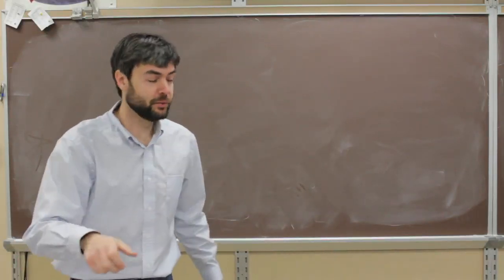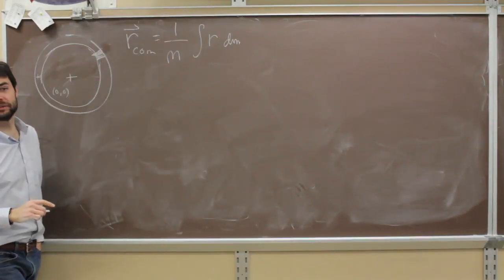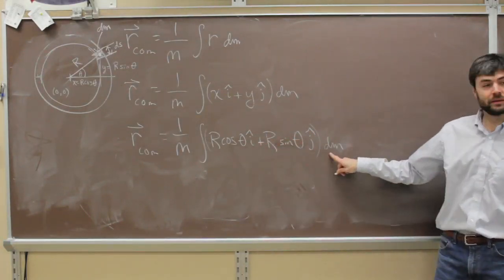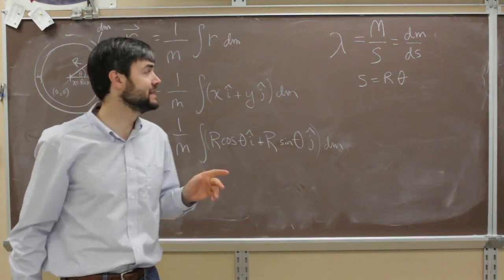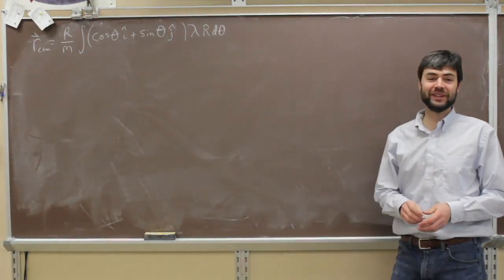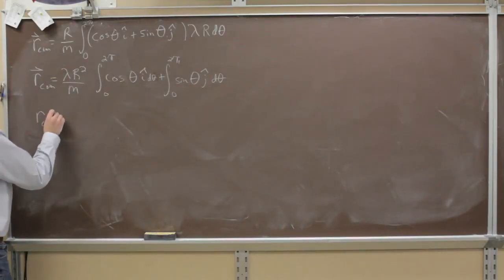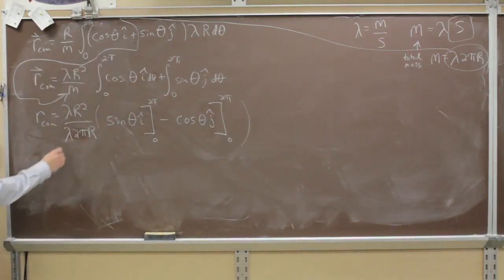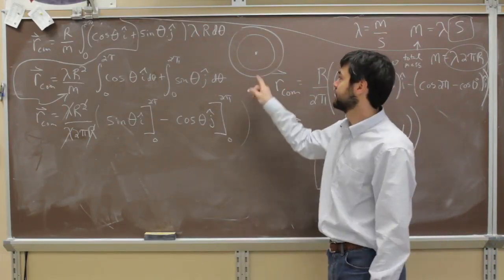Center of mass of hoop/semicircle part 1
In watching this I realized I should have not been saying Density but rather Mass per unit length.